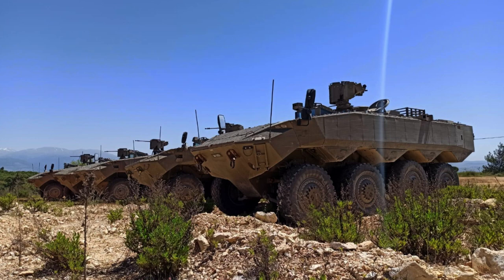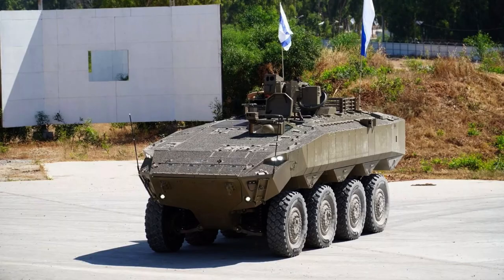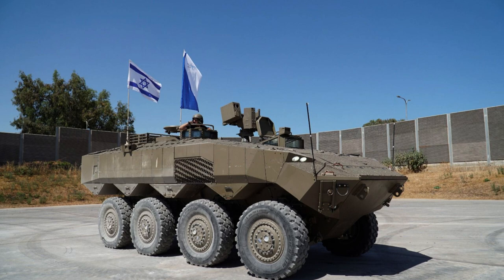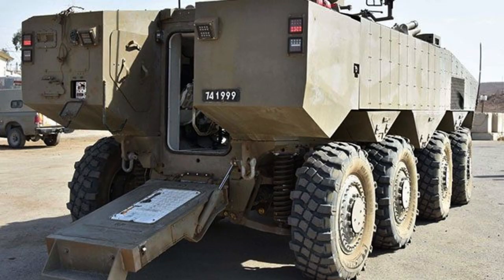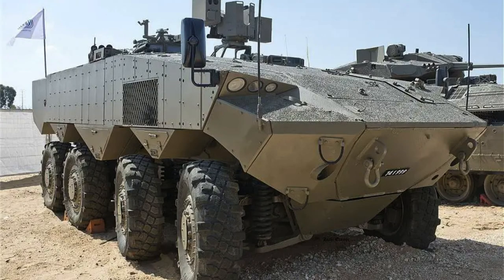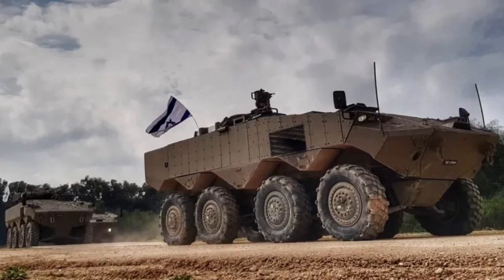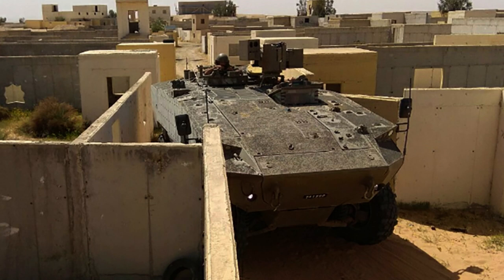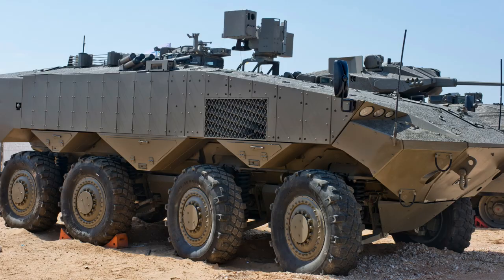Eitan Armoured Personnel Carrier (Israel)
This educational video provides a comprehensive overview of the Eitan, an armored personnel carrier (APC). It explores the vehicle's features, capabilities, and historical significance. The video covers the vehicle's origins, development, purpose, and role on the battlefield. It discusses the Eitan's mobility, protection, firepower, and communication systems. Archival footage and real-life examples showcase the vehicle in action, highlighting its effectiveness and versatility. The video aims to expand viewers' knowledge and appreciation of this iconic APC while emphasizing that it is for educational purposes only and does not endorse any specific military or political agenda.